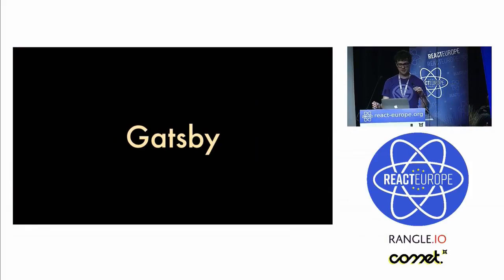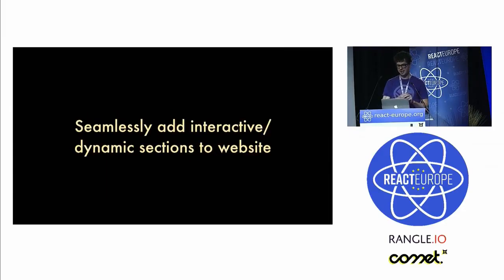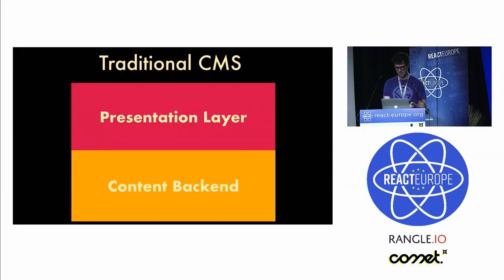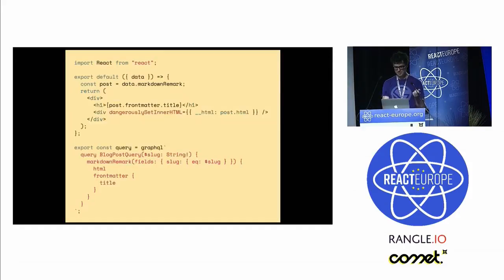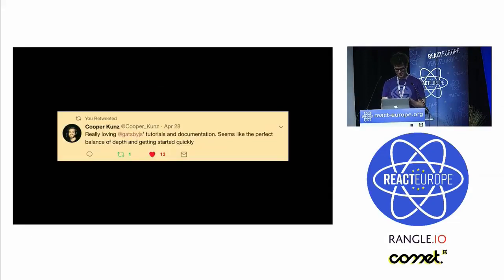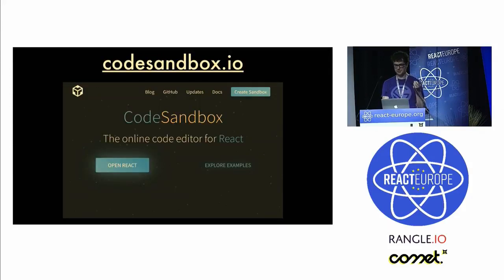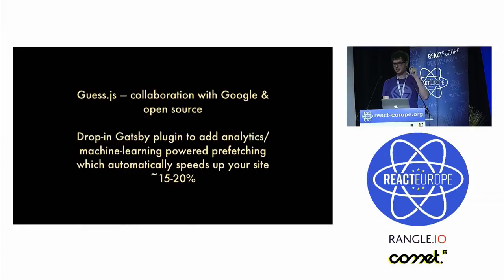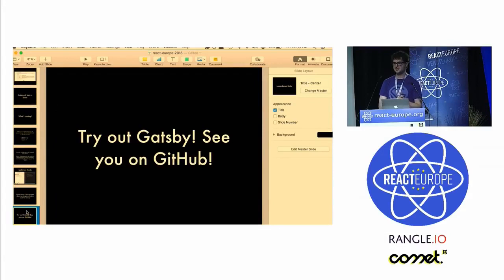GatsbyJS — building fast modern websites with React Kyle Mathews